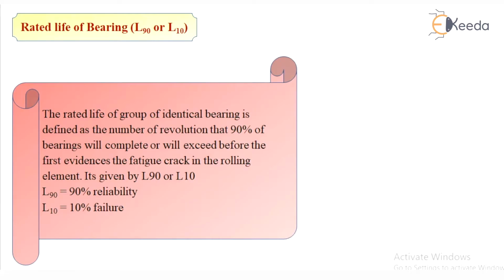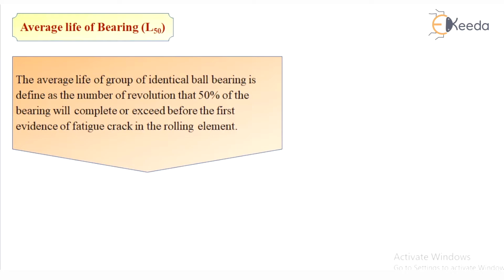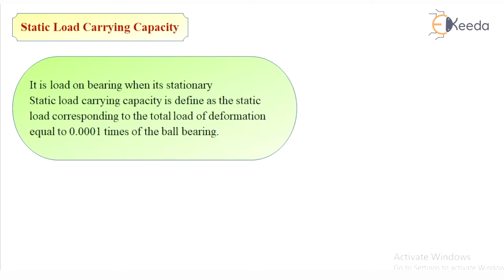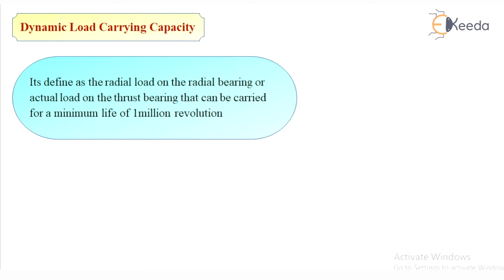Parameters of Rolling Contact Bearing - Rolling Contact Bearing - Machine Design -2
Video Name - Parameters of Rolling Contact Bearing

Chapter - Rolling Contact Bearing

Faculty - Prof. Mangesh Mohan

Happy Learning!